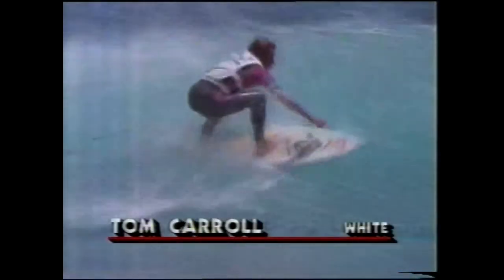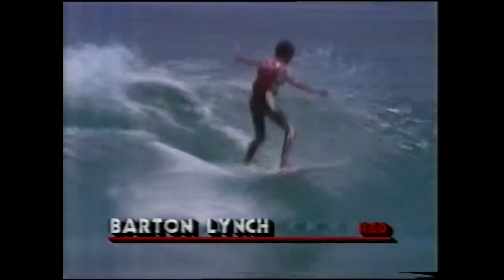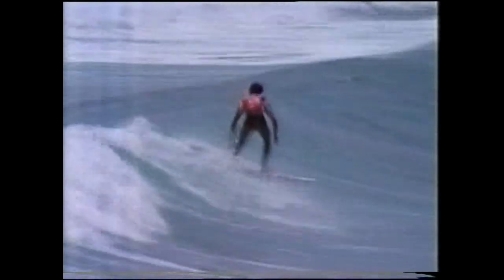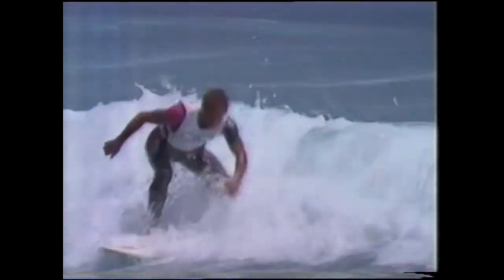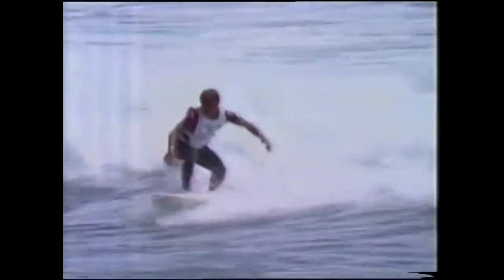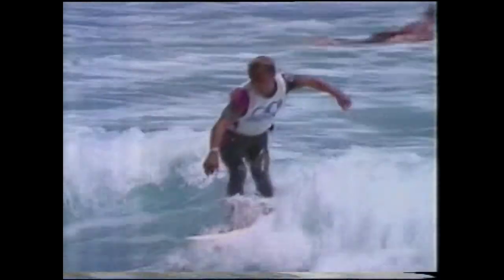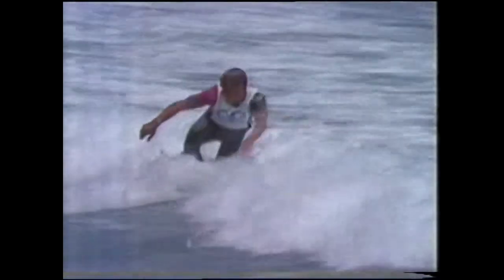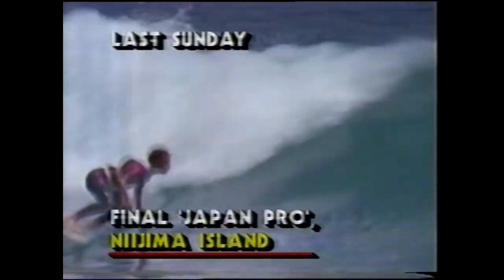Surfing Marui Japan Open 1985 - Final Carroll v Lynch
Mark Richards commentates on WWOS.